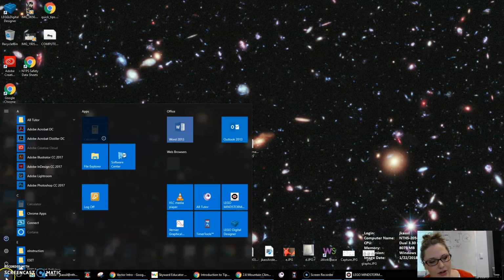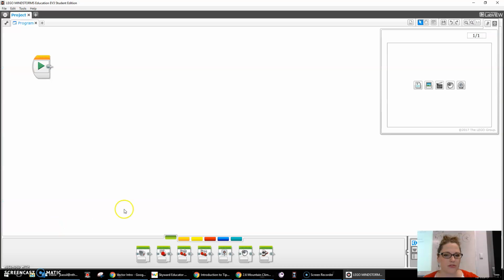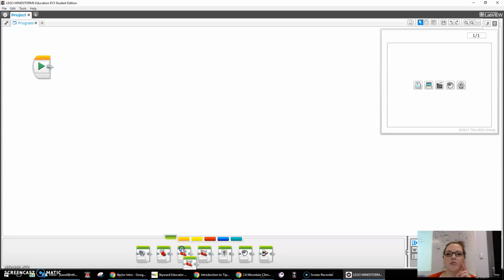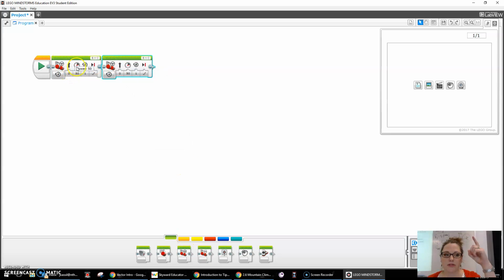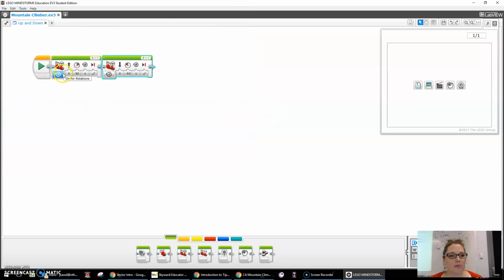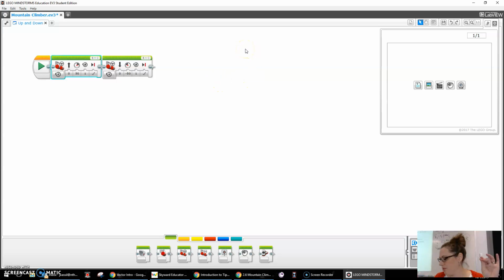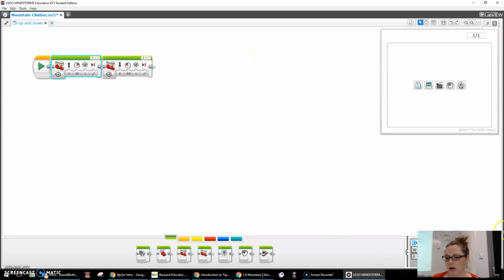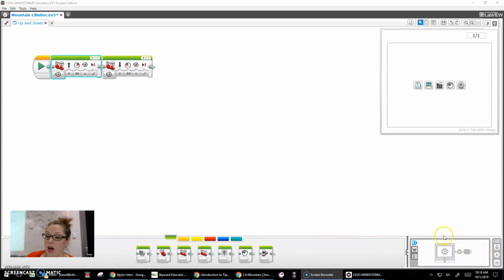Mountain Climber - Basic How-To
How to make a basic program for your Mountain Climber Robot.